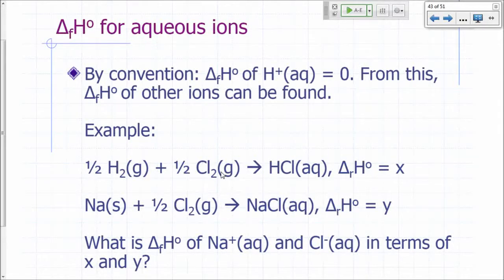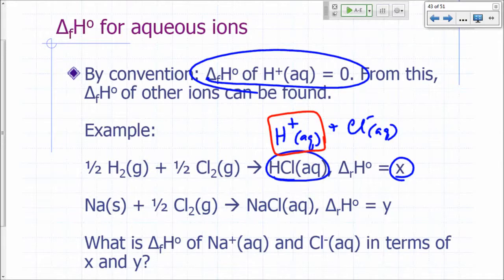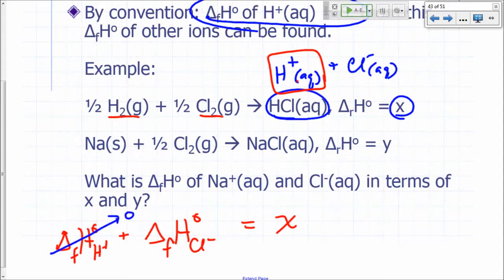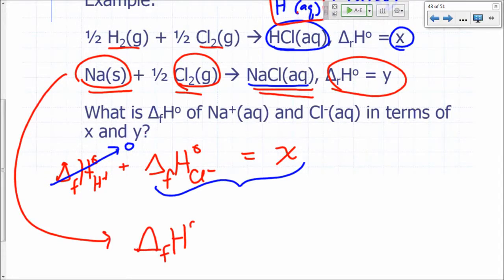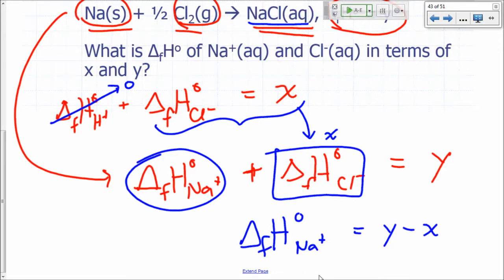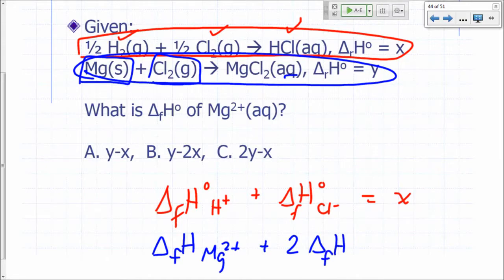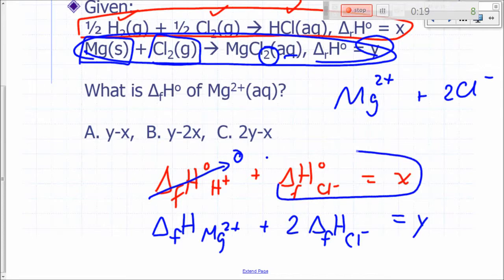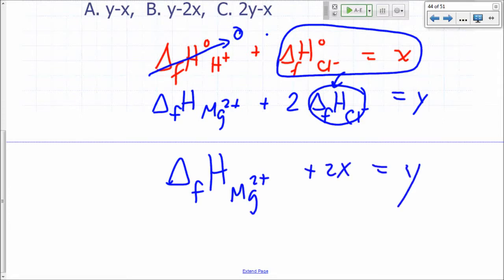Thermochemistry 14 - Standard Formation Enthalpies of Ions - 6m:03s